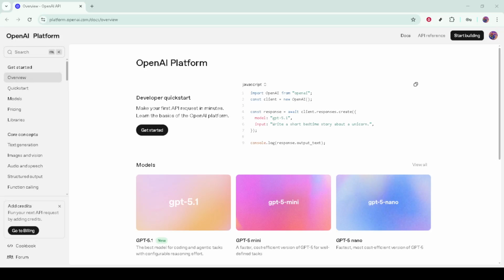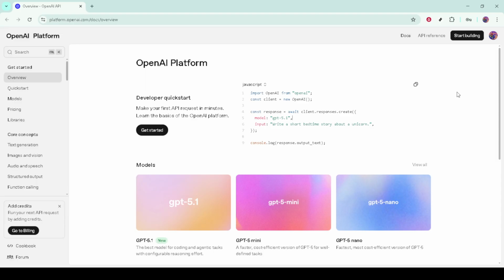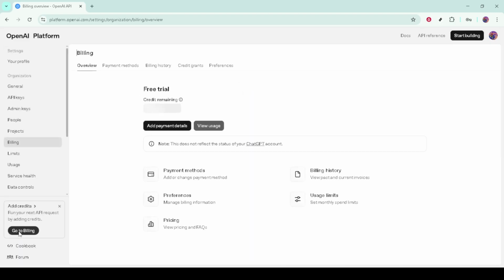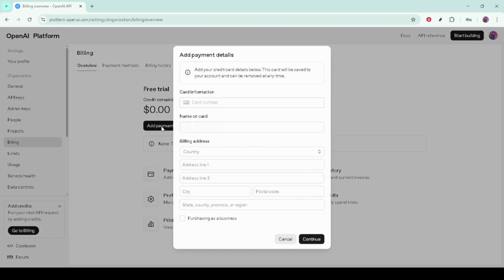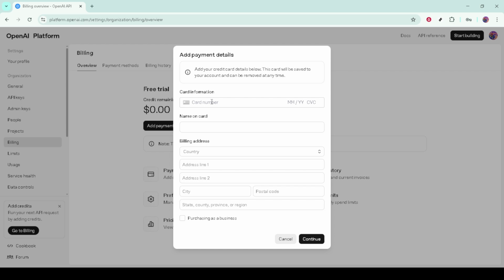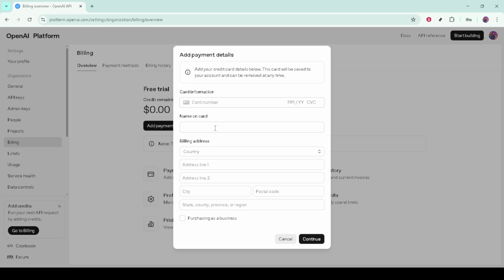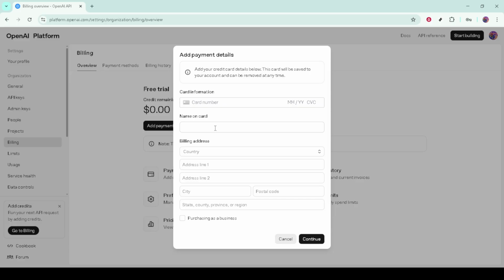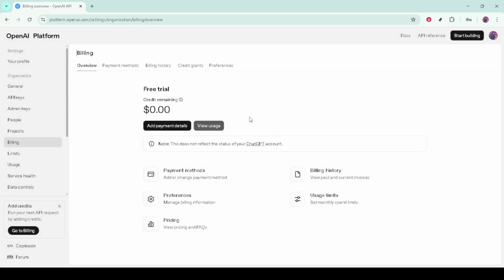How To Buy Openai Api Credits [2026 Guide]